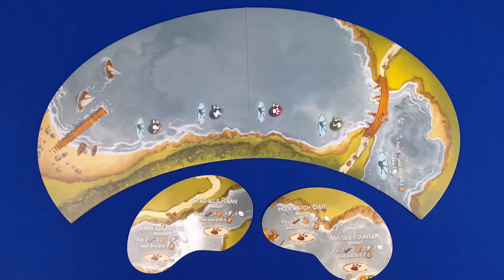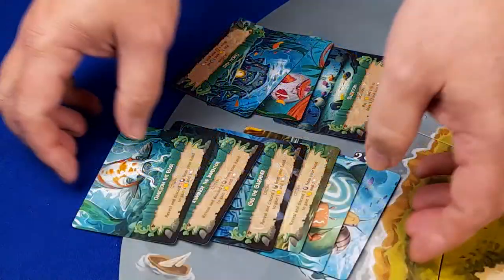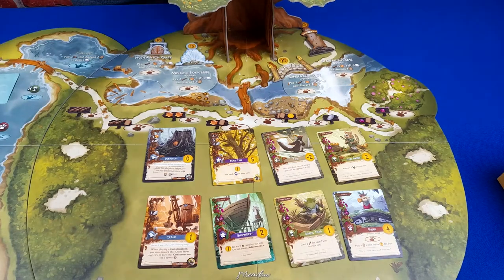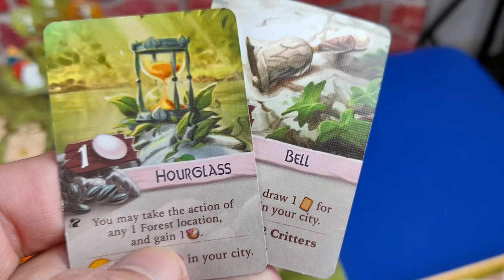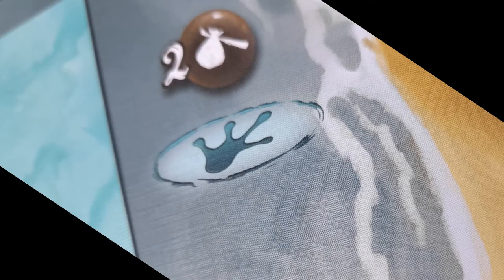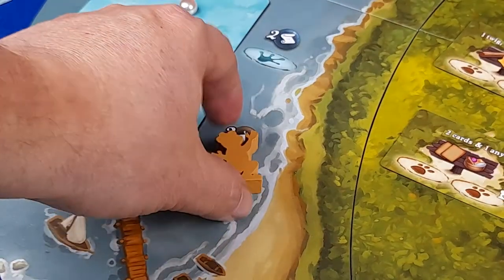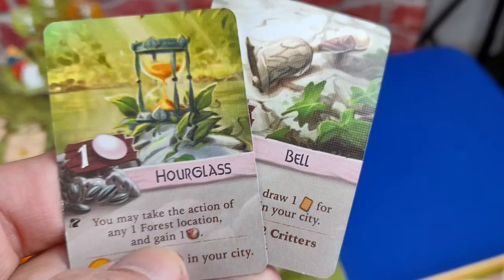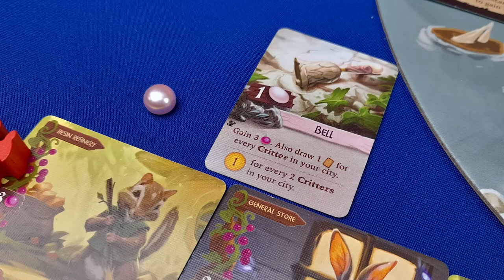How To Play EVERDELL PEARLBROOK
In this video, we're going to learn how to play Everdell Pearlbrook!
then after enjoy this short explanation of how to play Everdell Pearlbrook with Chris from JMNC Games.
If you have any comments or questions, let us know here in the comments below. Let's play!